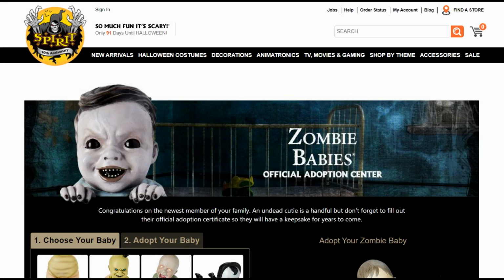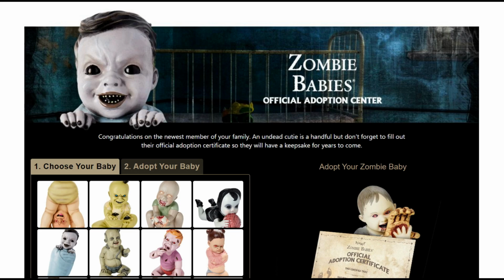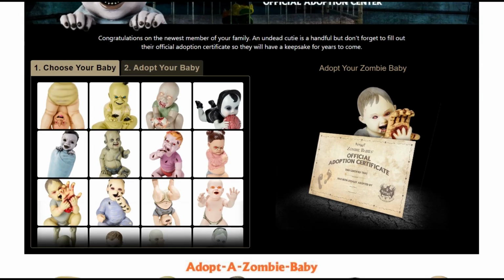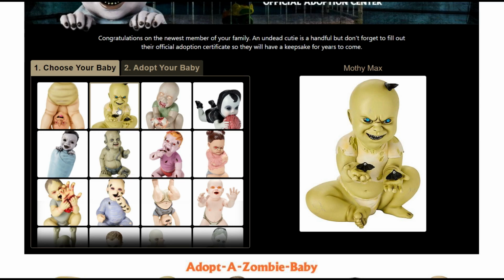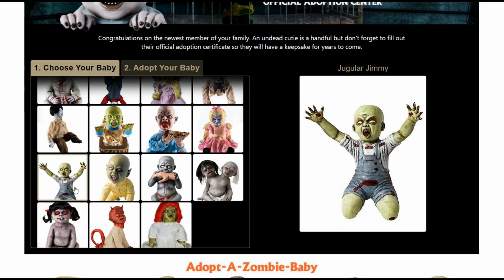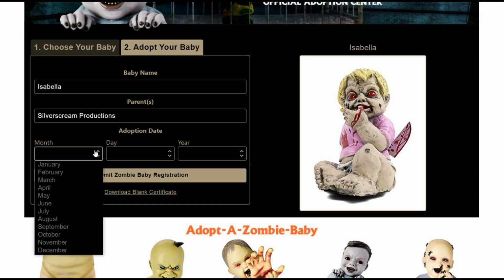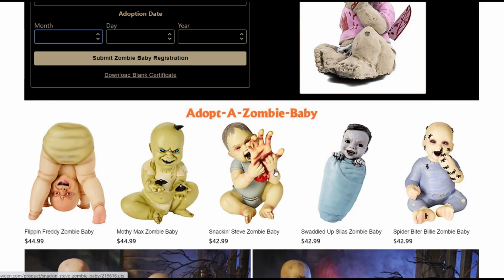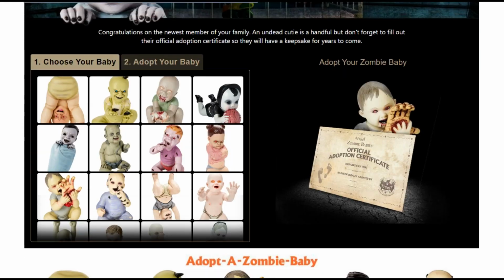Checking out the 2023 Spirit Halloween Zombie Babies Adoption Center!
After disappearing from the internet in 2015, Spirit Halloween has officially brought back its zombie baby adoption site! So today we're checking it out!